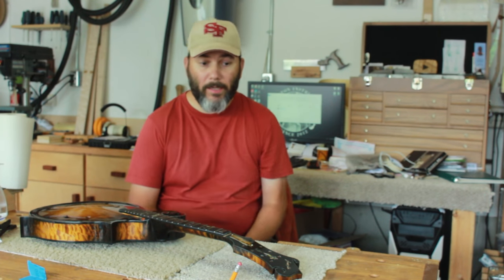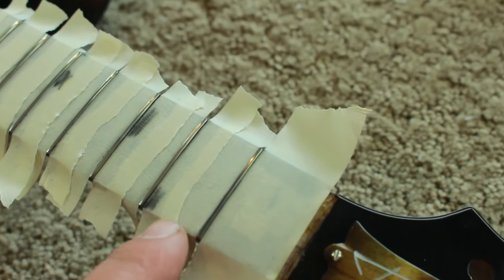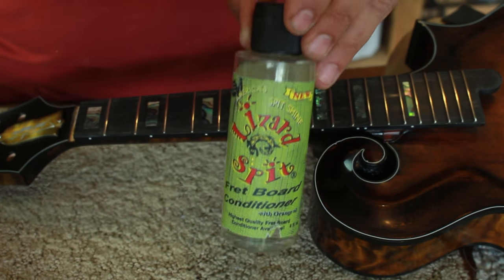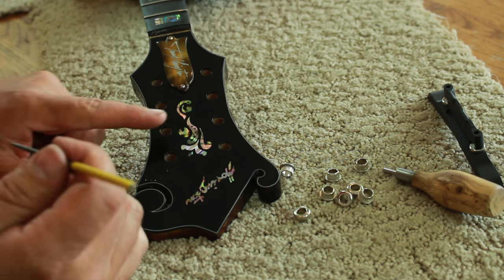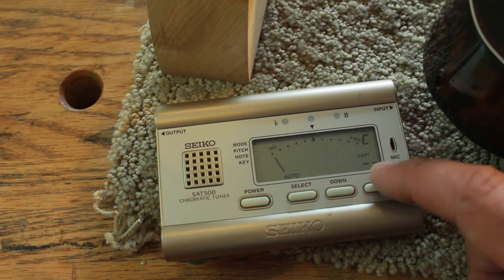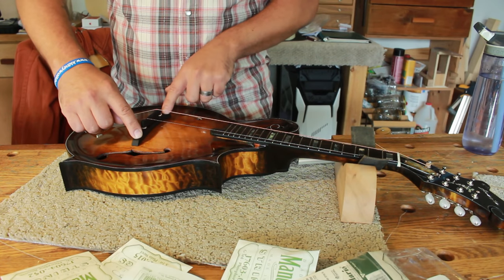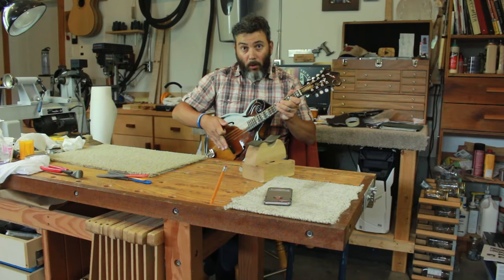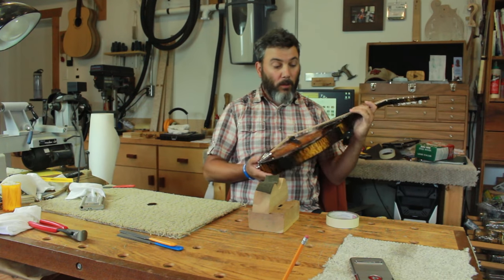H5 Mandola Series Final Video!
The Mandola is Finished!
So excited about this project and how it turned out...

TOOLS & CONSUMABLES